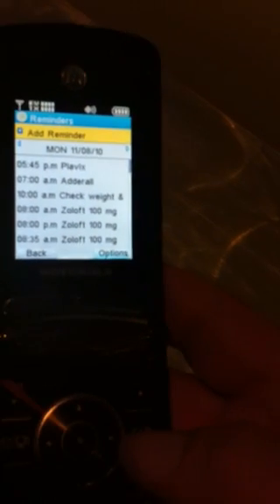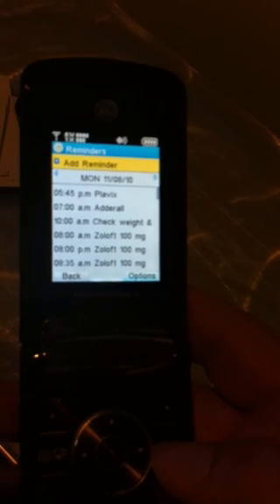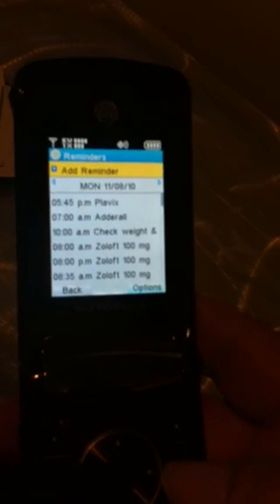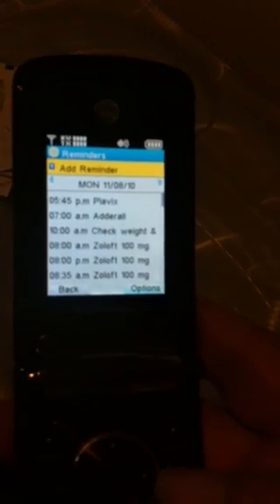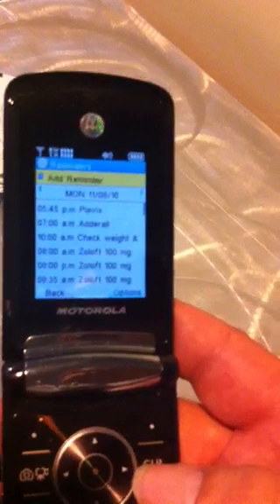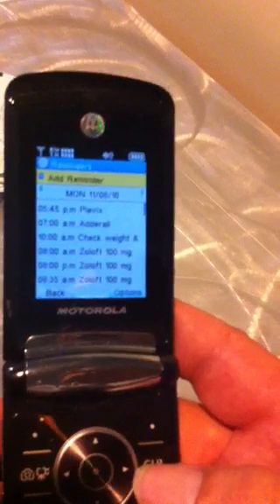Interview with Carl Washburn, CEO Vocel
PillPhone is a flexible platform to communicate with patients. Most important: it is FDA approved